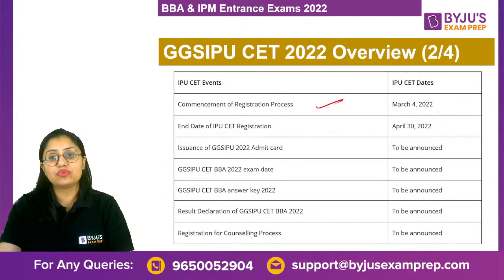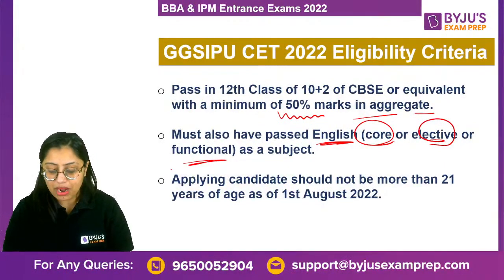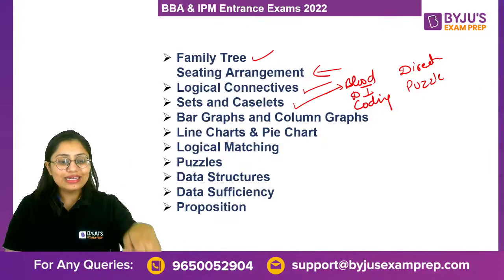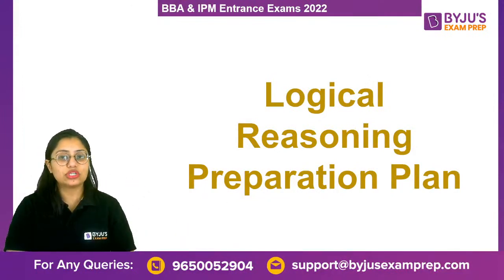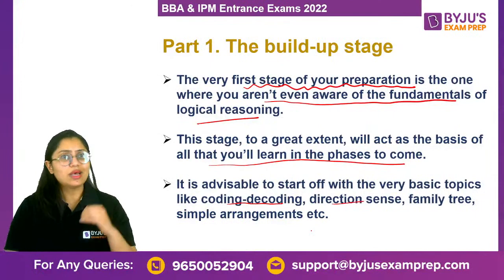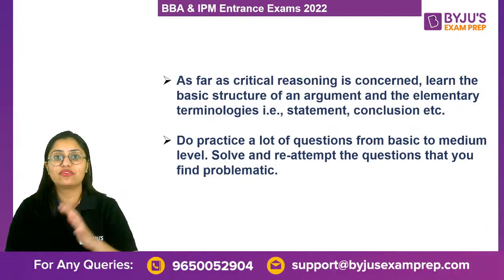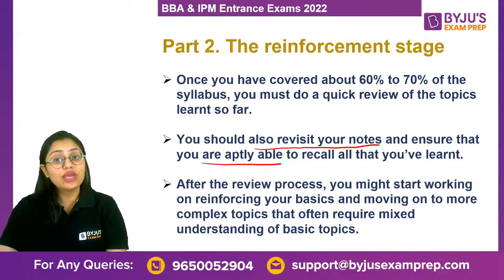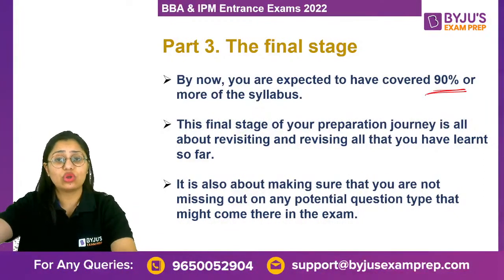Ace Logical Reasoning | IPU CET 2022 Reasoning Special | Roohindeep Kaur | Part 1 | BYJU’S Exam Prep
Watch this special live class on Logical Reasoning for IPU CET 2022. This session will help you to solve Logical Reasoning Questions for IPU CET 2022. You will also get expert tips and strategies to maximize your score in logical reasoning. This session is very important for IPU CET 2022 & Other BBA Exams.